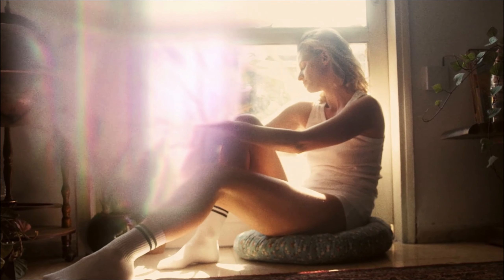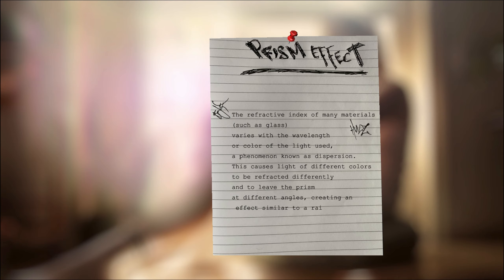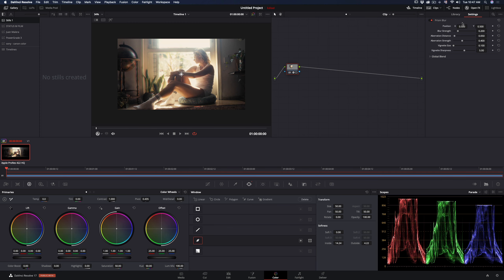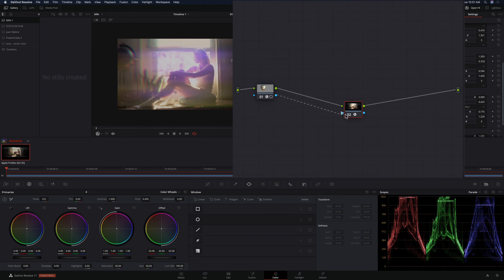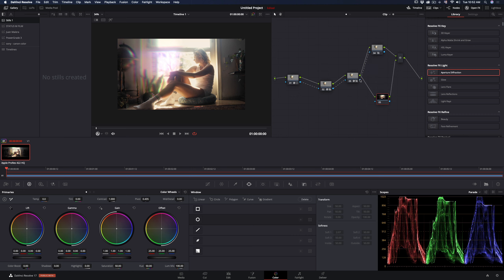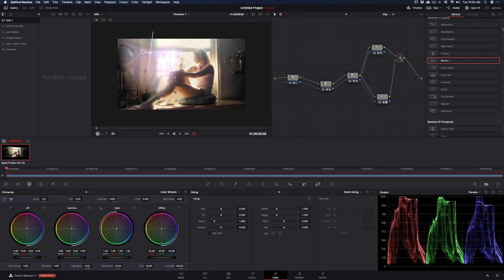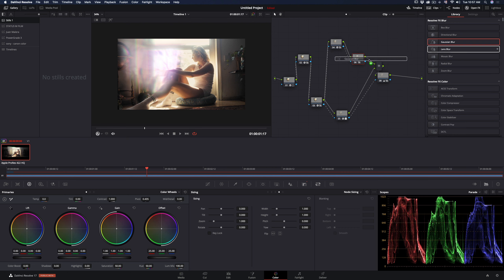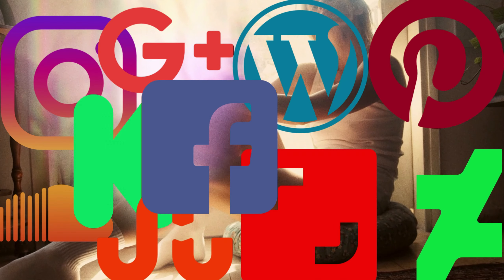Fake Prism Effect | Davinci Resolve 17 | Lazy Way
Recently I was playing around with nodes in DaVinci resolve 17 trying to create a fake lens prism effect without going into fusion, and I came out with this structure of nodes.

davinci resolve
prism effect
davinci tutorial
color grading
film look
davinci color